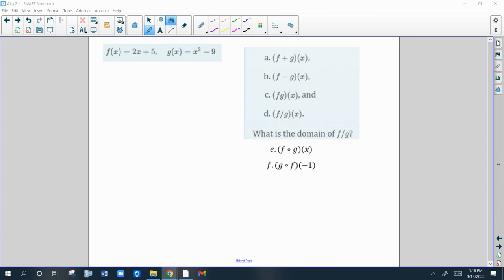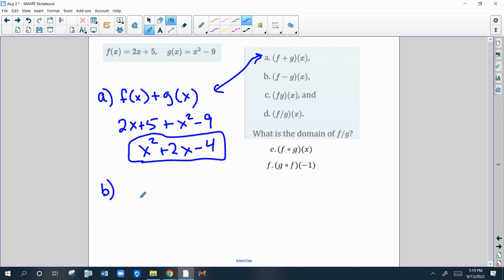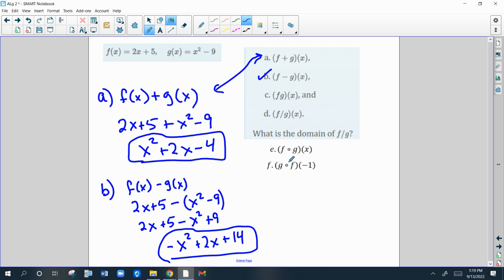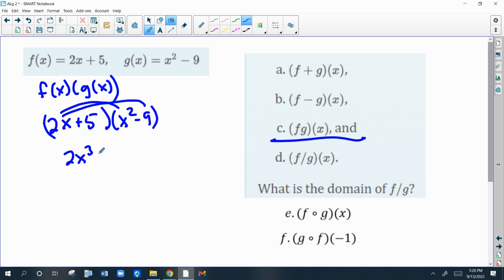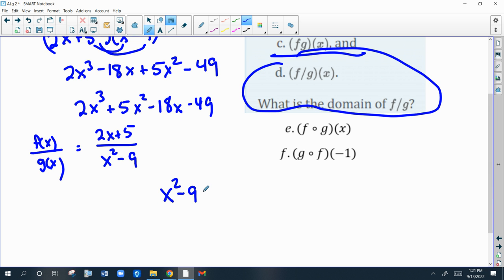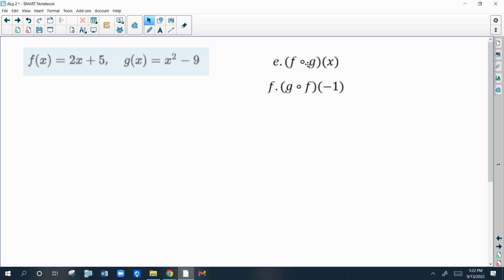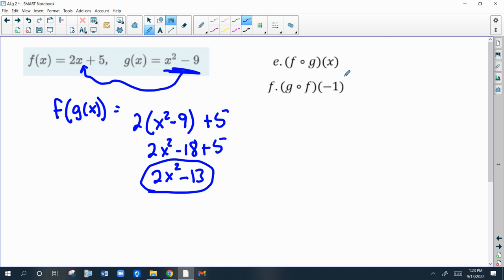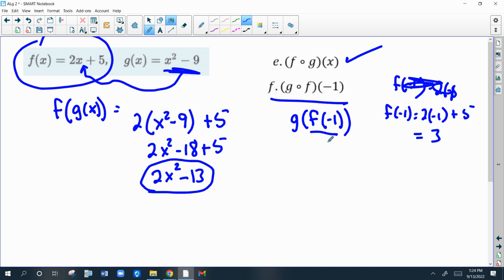1.5 Operations of functions